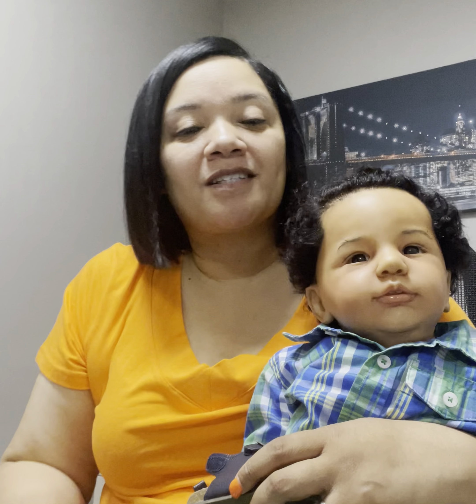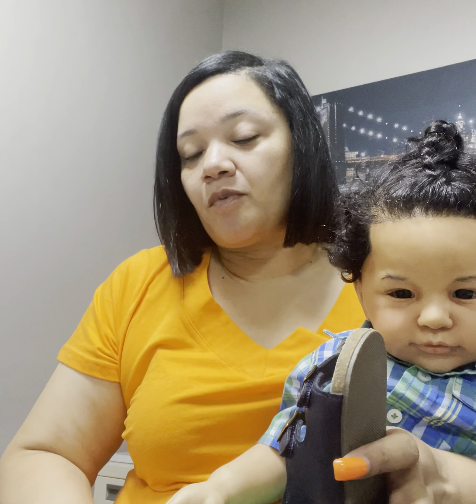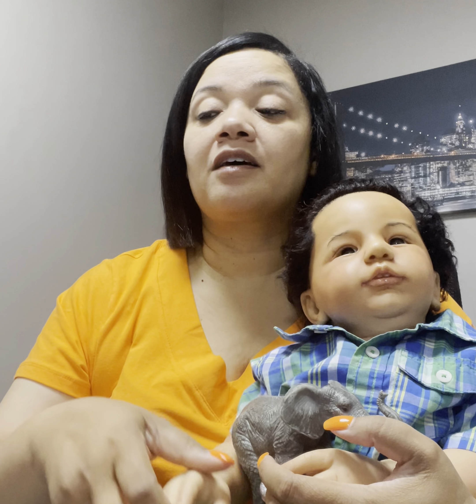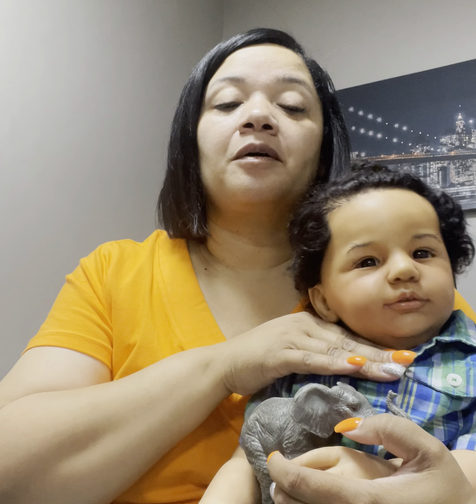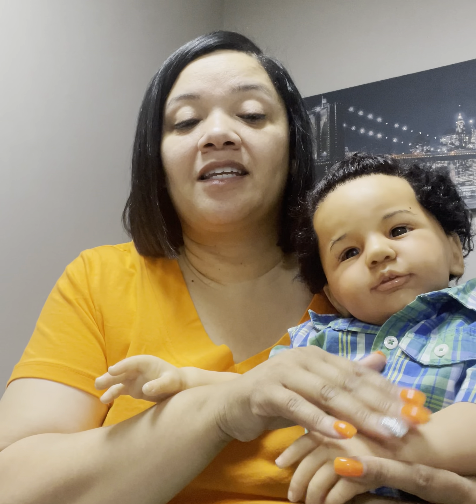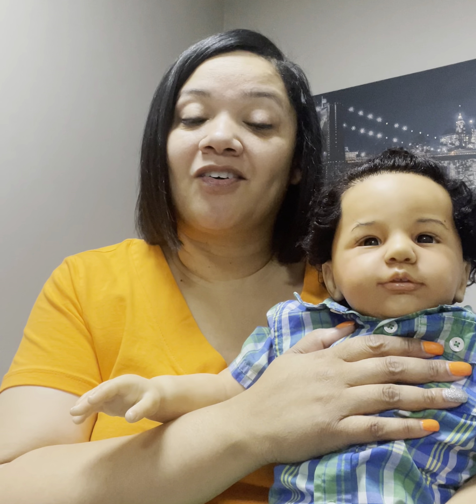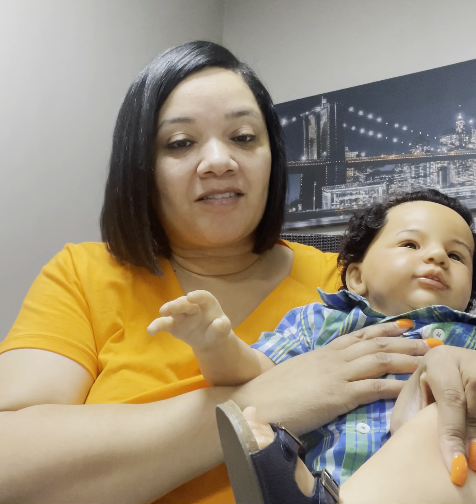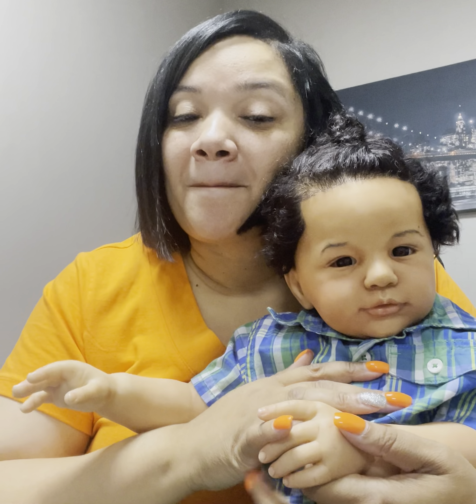Traveling with reborns